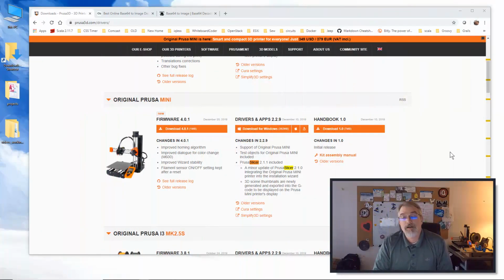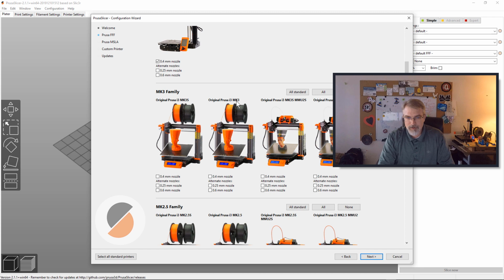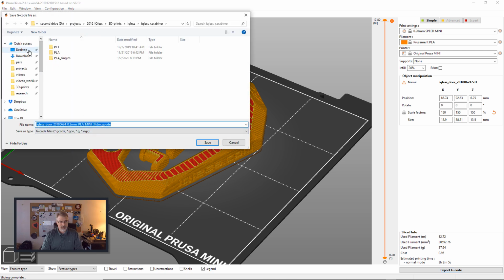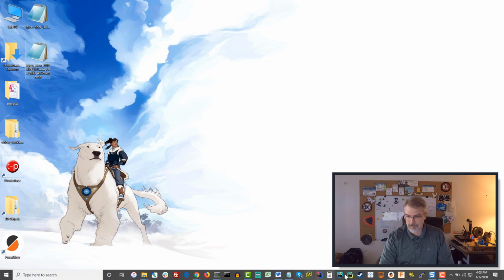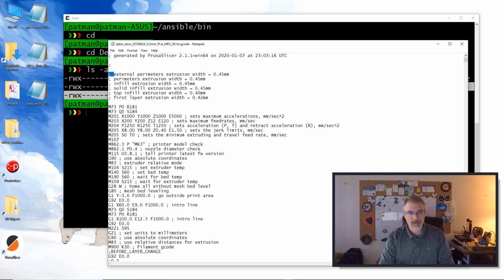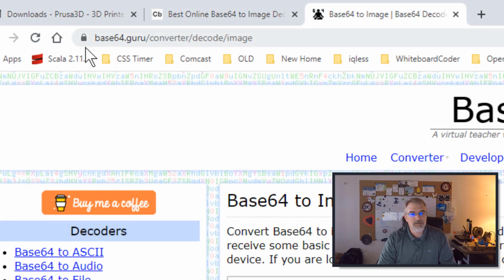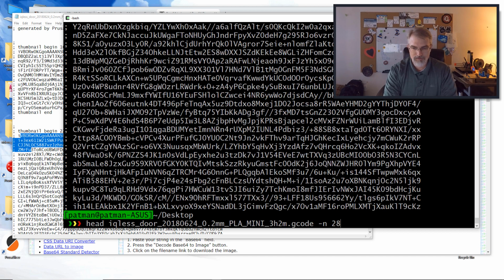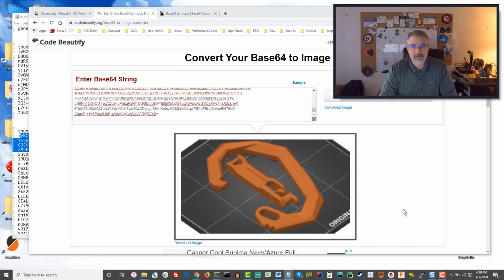Prusa Mini Prusa Slicer and Image Files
URLS